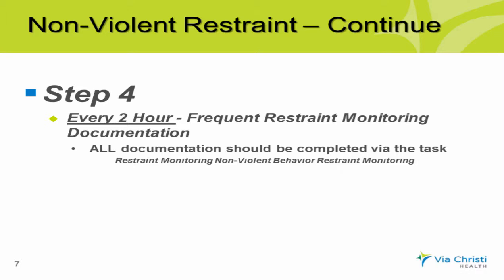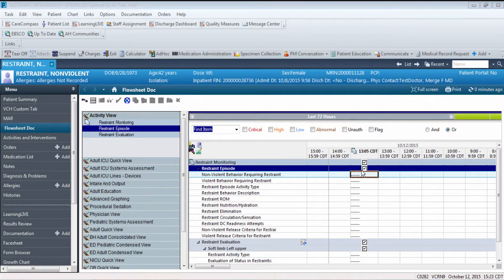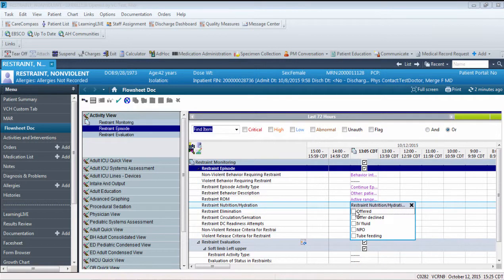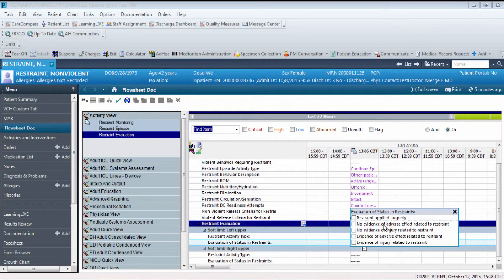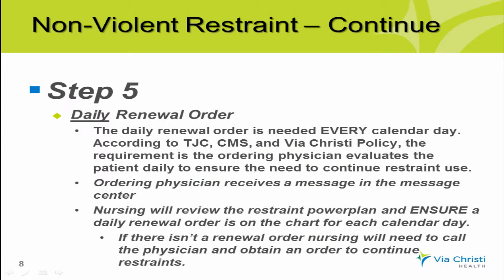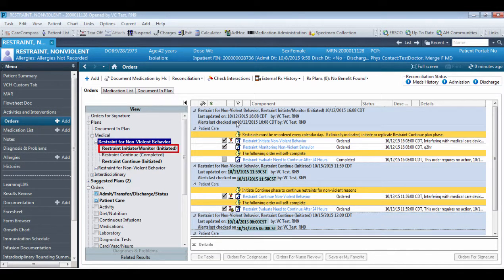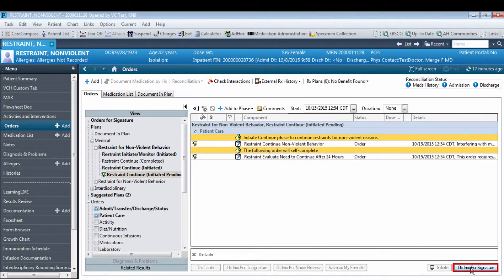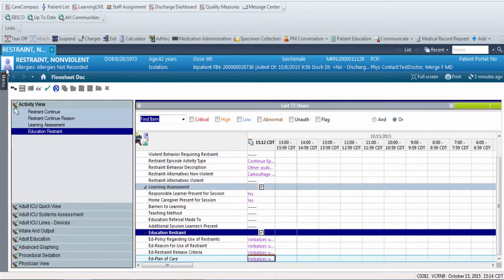Nonviolent Restraints - Continuing and Monitoring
Nonviolent Restraints  - Continuing and Monitoring - Nursing v1 HC 10.30.15